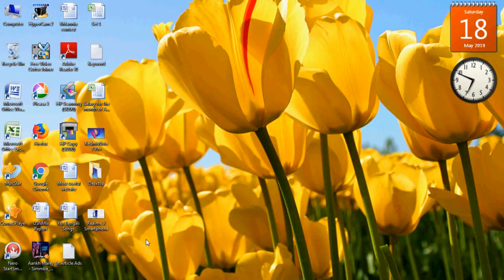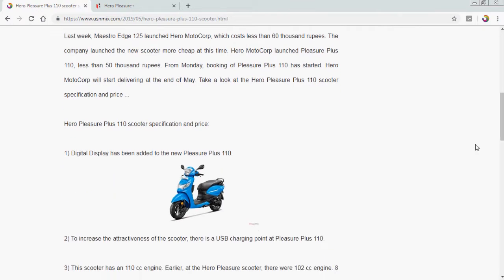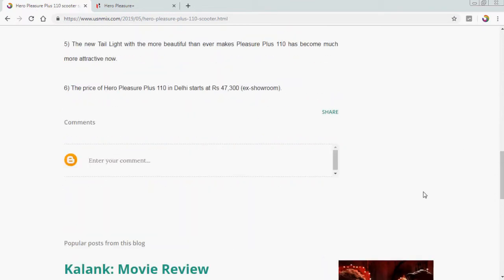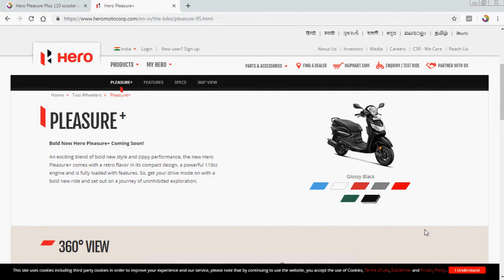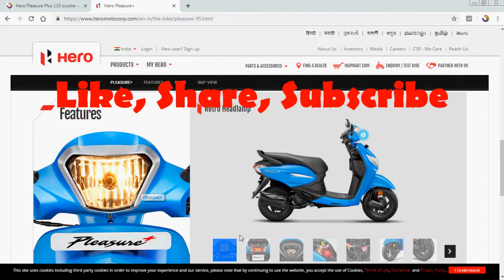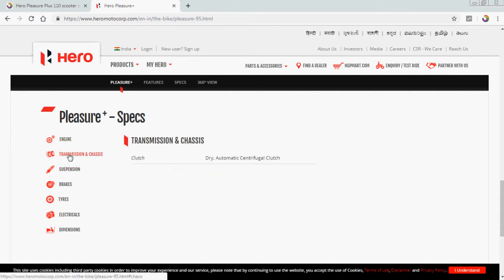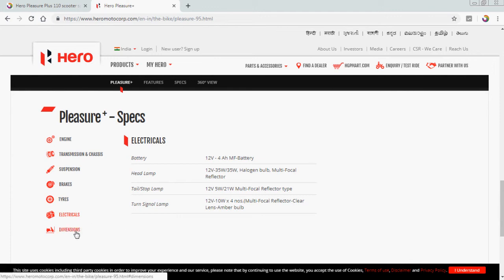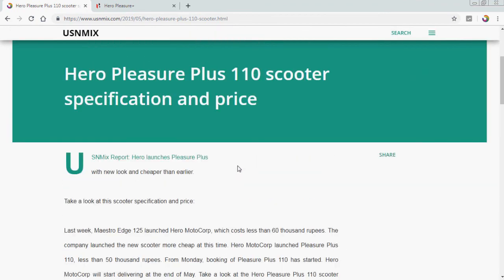Hero Pleasure Plus 110 scooter specification and price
Digital Display has been added to the new Pleasure Plus 110.
To increase the attractiveness of the scooter, there is a USB charging point at Pleasure Plus 110.
This scooter has an 110 cc engine. Earlier, at the Hero Pleasure scooter, there were 102 cc engine. 8 BHP power and 8.7 Nm torque will be available from new 110cc engine.
This scooter has 130 mm rear drum brake and integrated breaking system. Spring soccer has been used in this scooter.
The new Tail Light with the more beautiful than ever makes Pleasure Plus 110 has become much more attractive now.
The price of Hero Pleasure Plus 110 in Delhi starts at Rs 47,300 (ex-showroom).